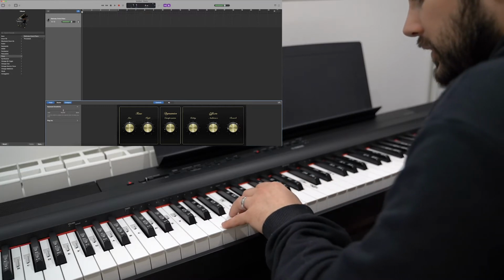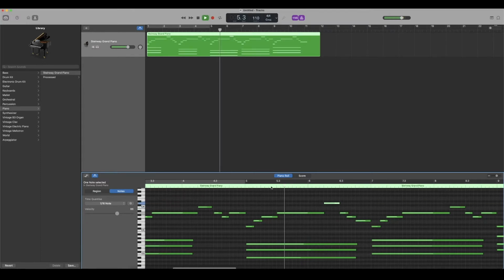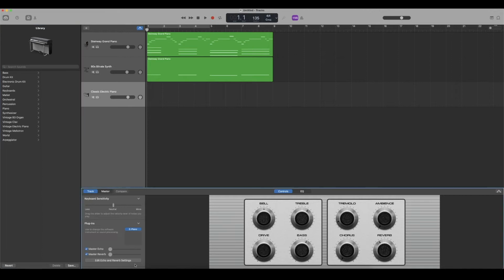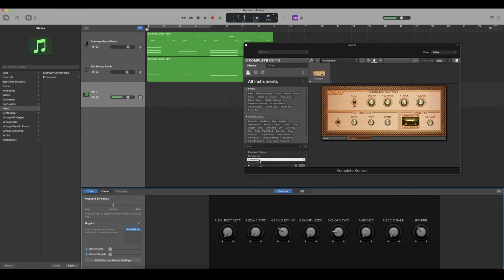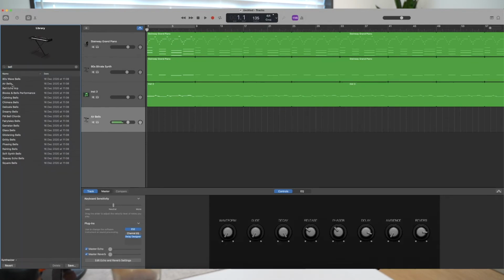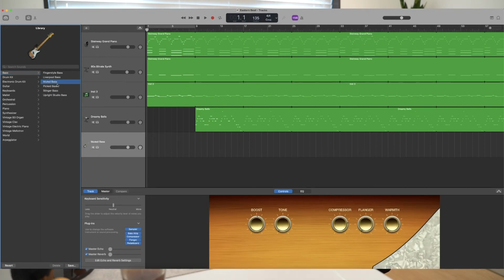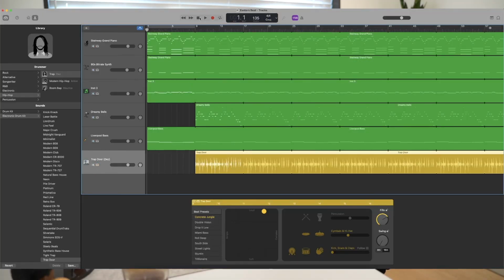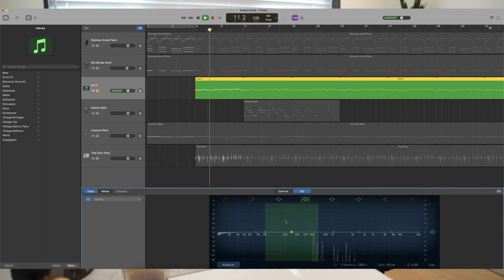MAKING A TRAP BEAT IN GARAGEBAND (SIMPLE AND EASY!!!)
I wanted to show how easy it is to make music in Garageband. It's a completely free software. Play around with it and see for yourself!